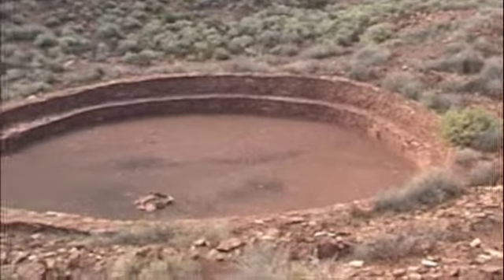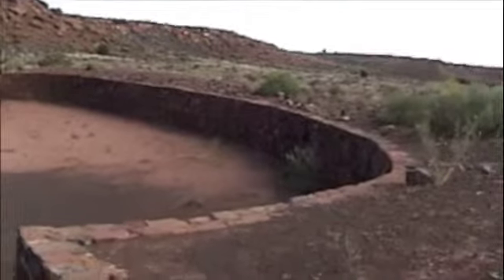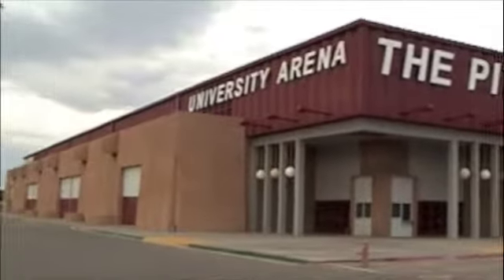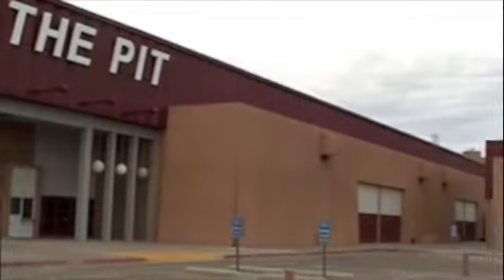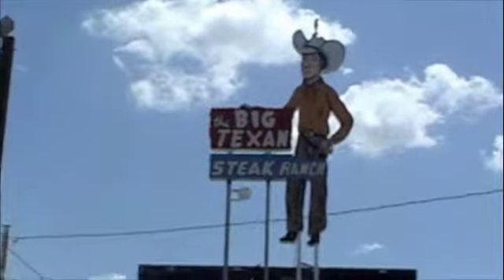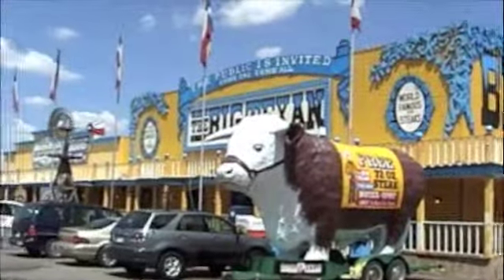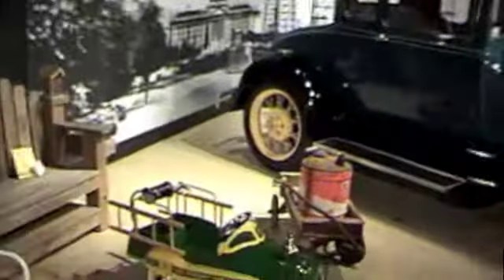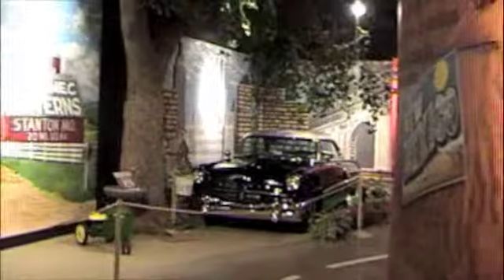19 - Cross Country 2003 - Arizona to Oklahoma